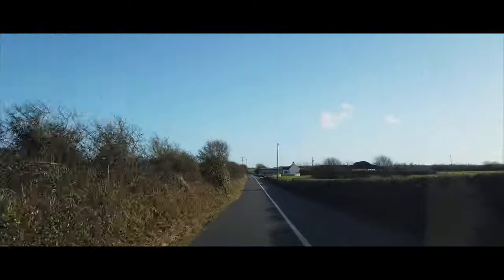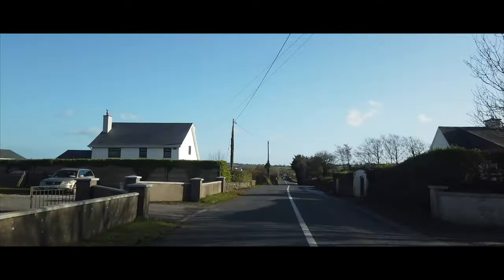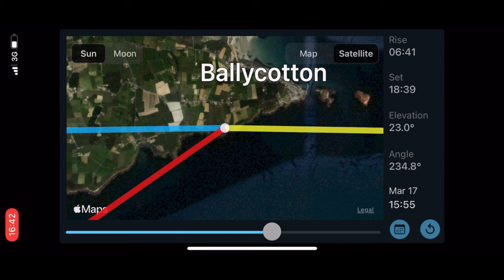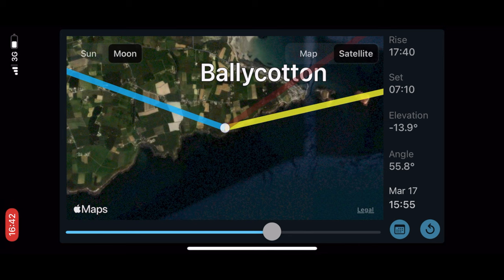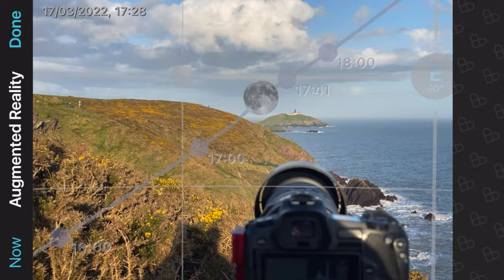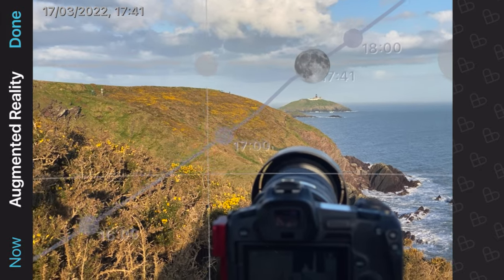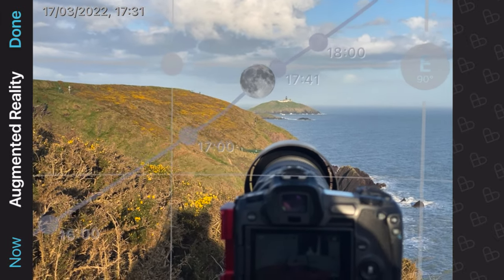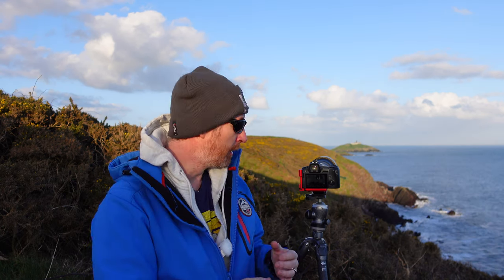Planning a Moonrise Shot in Ireland | Sigma 150-600 Landscape Photography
With Ireland sitting right on the edge of Europe, one the jet streams and Wild Atlantic we are very used to lots of clouds in our skies, and to have clear skies for any sustained period of time is rare. Today was a day that was clear and also coincided with the rising full moon, so I set off on adventure to East cork to try and grab a shot of it rising over the iconic Ballycotton Lighthouse..

I show how I planned the shot, the apps I used and the jouent I encountered on this day, the 17th March 2022, St. Patrick's Day ..

The apps I use
Lighttrac

Thanks for watching, if its your first time on the channel I would really appreciate a subscribe , it massively helps the channel, and of course a like and comment for good measure :-)

Lenses:
Canon 16-35mm F4 IS USM L
Canon 24-105mm F4 IS USM L
Canon 70-200mm F4 IS USM L
Canon 50mm F1.8
Sigma 160-600 Contemporary
Sigma 24-70 f2.8
Sigma 24-105 f4

Tripods:
joby Gorillapod 3k Kit

DJI OSMO POCKET